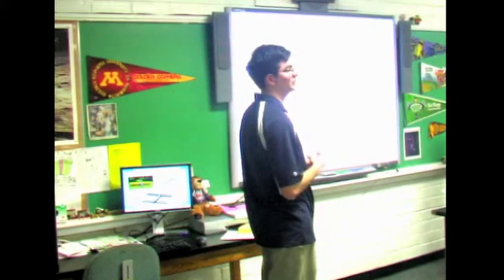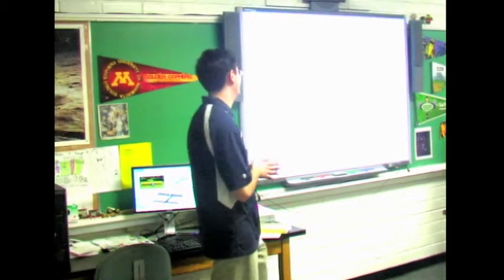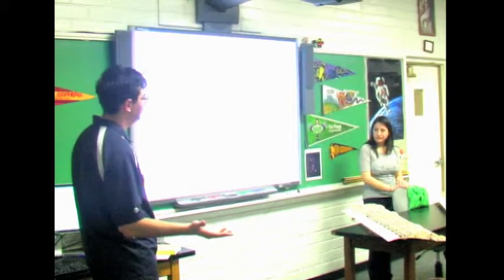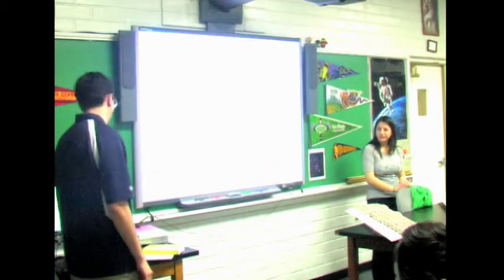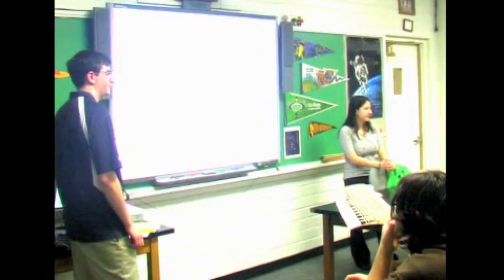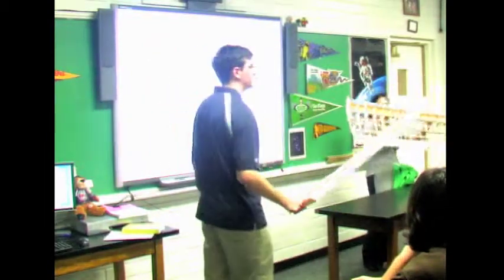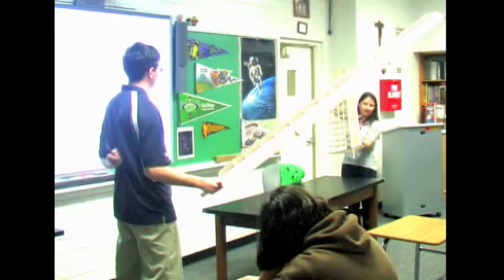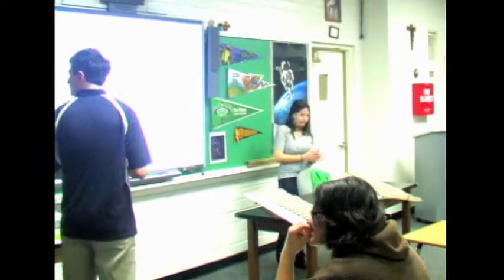SCIENCE LECTURE (1 of 2)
Science lecture.